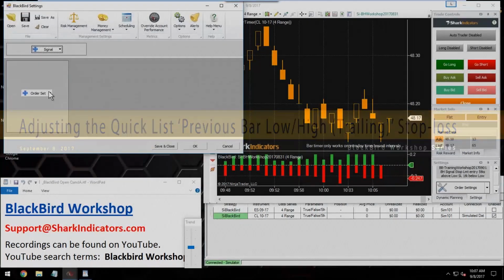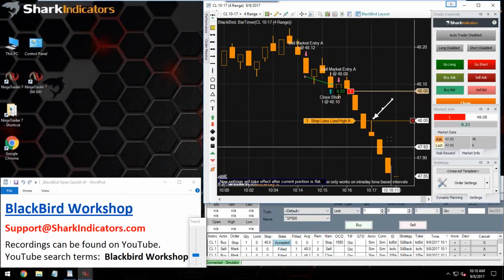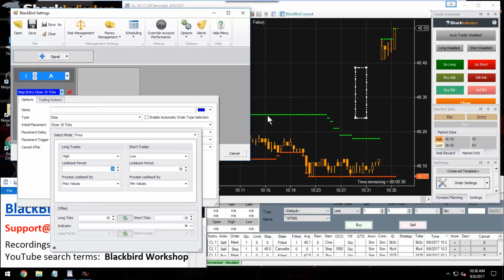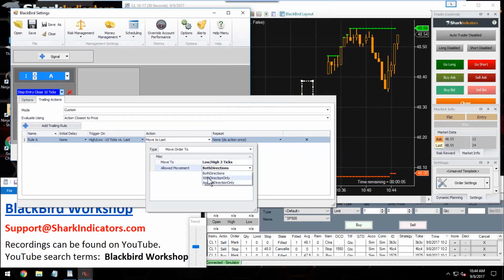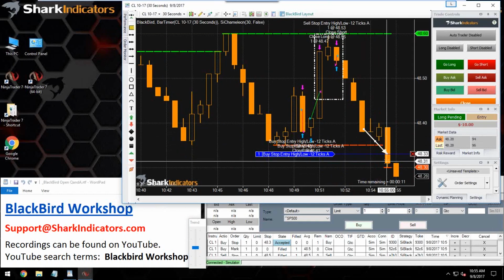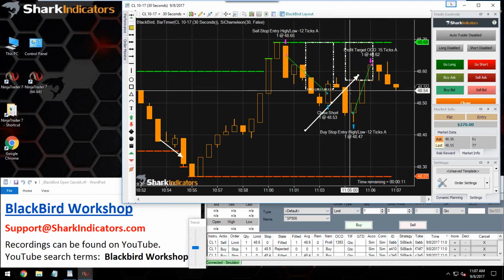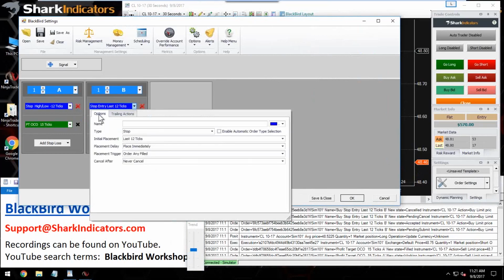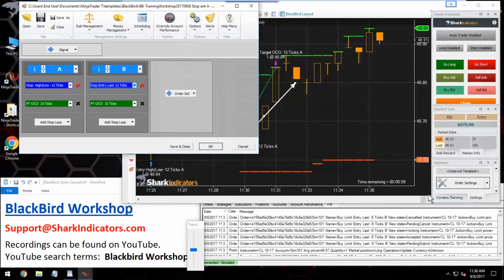BlackBird Workshop - Adjusting the Quick List ‘Previous Bar Low/High (Trailing)’ Stop-loss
00:00 - An overview of adjusting the quick list ‘Previous Bar Low/High (Trailing)’ stop-loss to suite your own bar low/high stop-loss trailing.  The default setting for the  Previous Bar Low/High (Trailing) stop-loss is to trail the last bar’s low or high.  This video explains how to adjust the setting to trail the lowest low of the last 3 bars (or last 2 bars) for a long trade.  Or, trail the low of the 3rd bar back, instead of 1 bar back.

11:44 - How to set a Stop entry 12 ticks below the highest high of 30 bars back, and then trail the stop entry lower if the market continues to move lower.  This demonstrates how to use the Select Input » Price window to calculate the highest high of 30 bars back, and then apply a 12 tick offset below that highest high.  Then a secondary stop entry is added to the system.  The second stop entry is tied to the first profit target.  When the first profit target is hit, the second stop entry is submitted 12 ticks above the profit target.